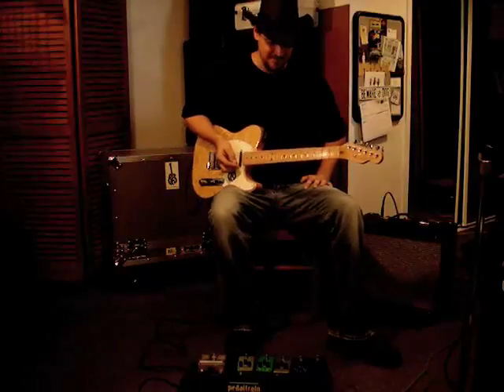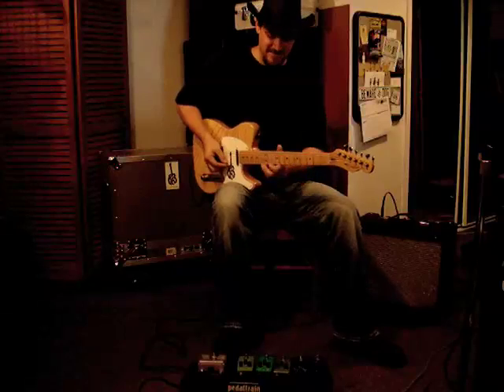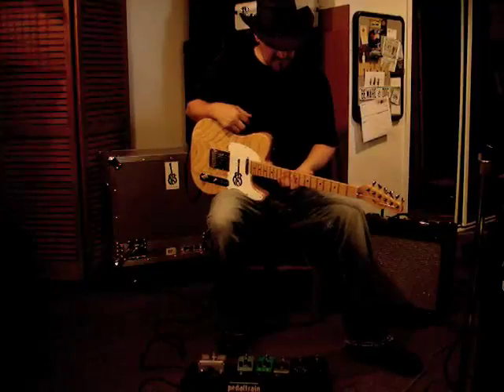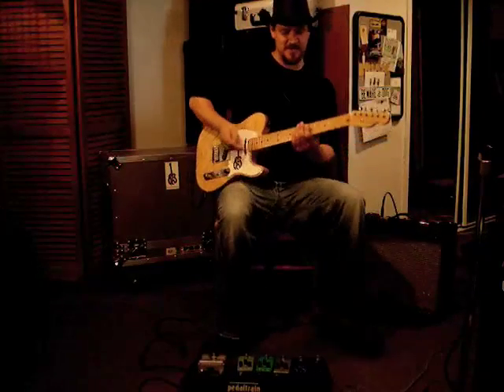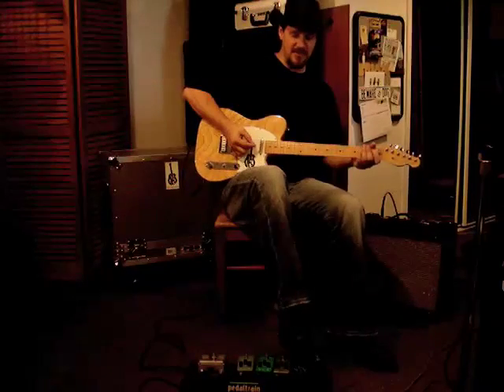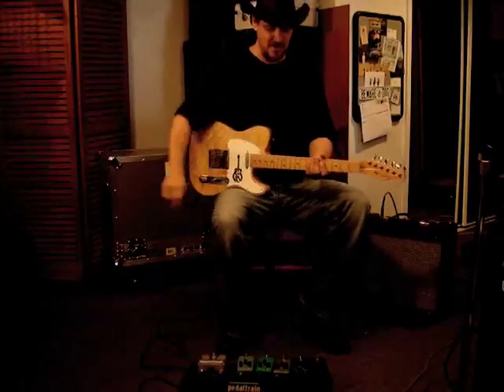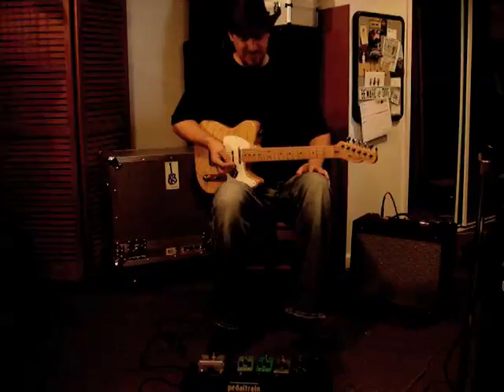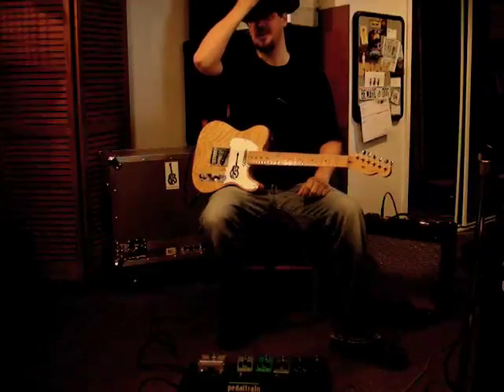AboveGroundFX demo by Brian Ashley Jones 2009 2nd half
Brian Ashley Jones demonstrates AboveGroundFx pedals part 2.